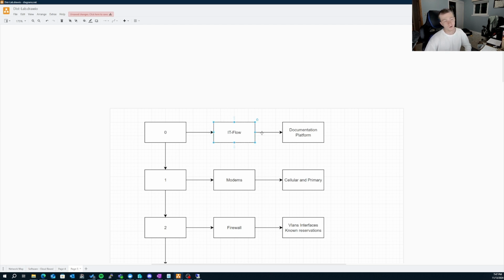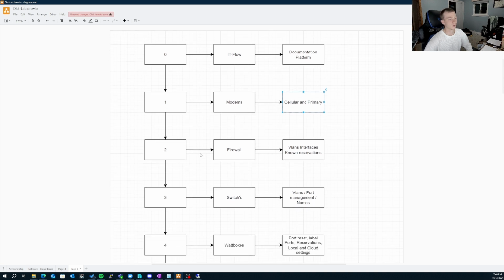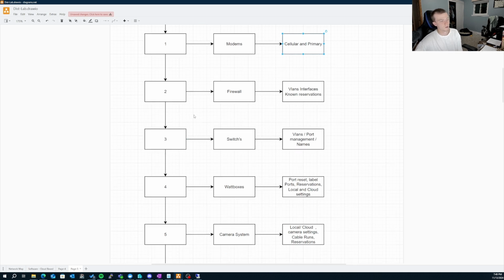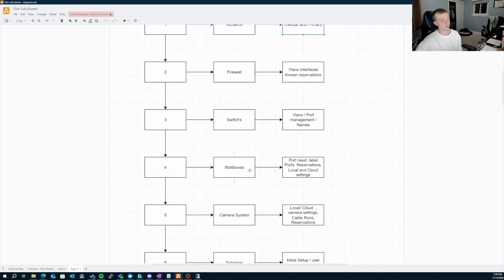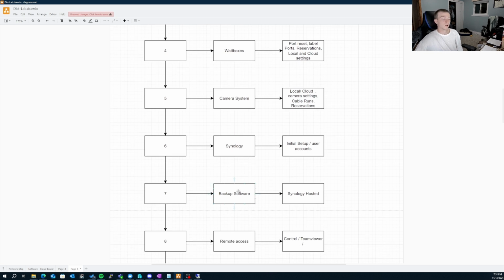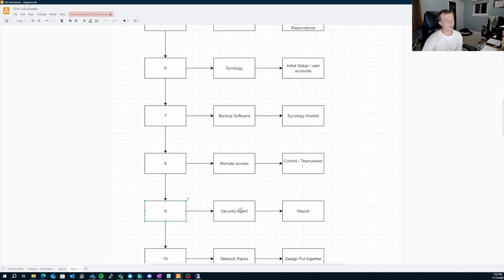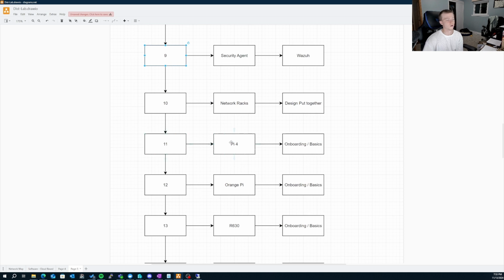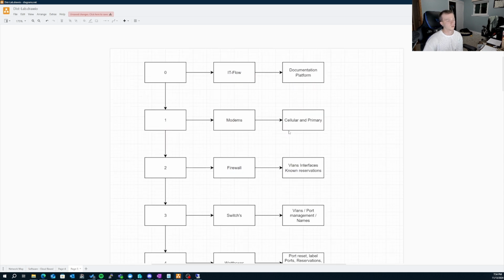Homelab Ep.1 OverView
Welcome to the first video in my home network setup series! In this video, I'll walk you through the initial setup and overview of my home network infrastructure. This includes a breakdown of my MDF (Main Distribution Frame) and two IDFs (Intermediate Distribution Frames), as well as an introduction to the devices in each rack and how they’ll connect.